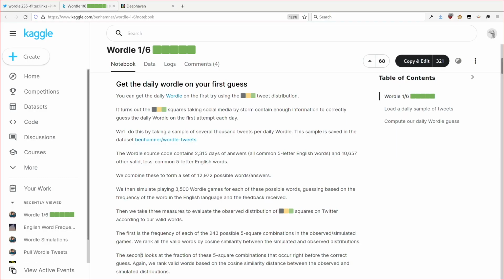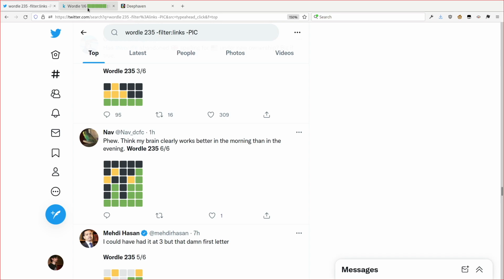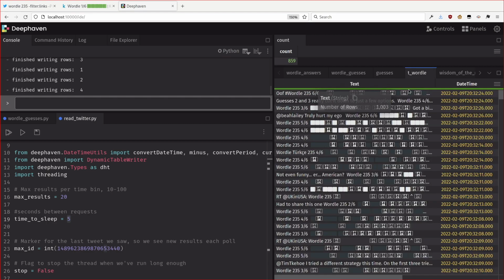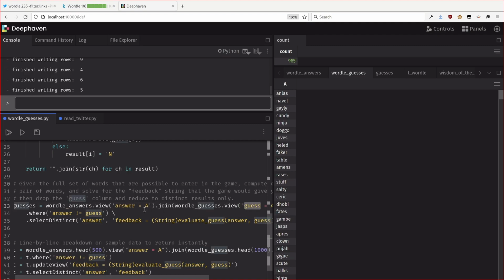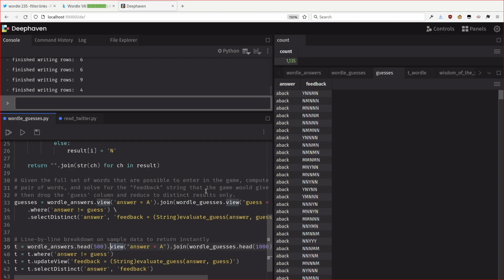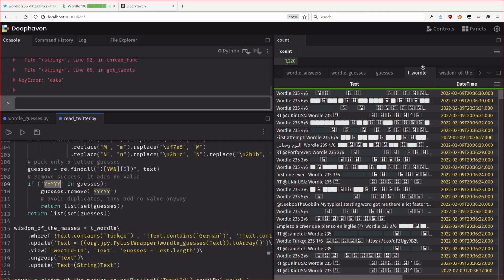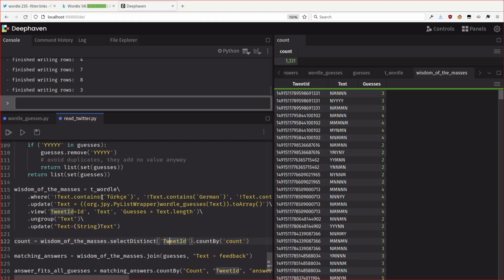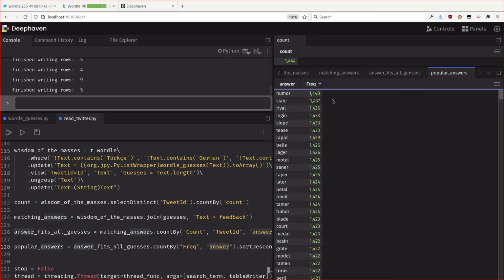Solve WORDLE on the first guess with real-time data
Use real-time tweets to solve the daily WORDLE with one guess! We leverage the power of social media to pull in shared guesses: by converting the posts into strings, filtering out bad data, and using high-frequency word data, watch the correct answer rise to the top of our table.